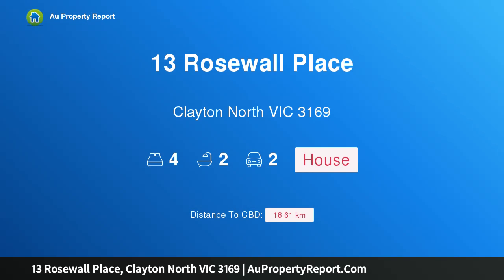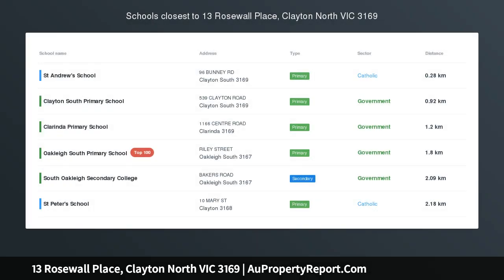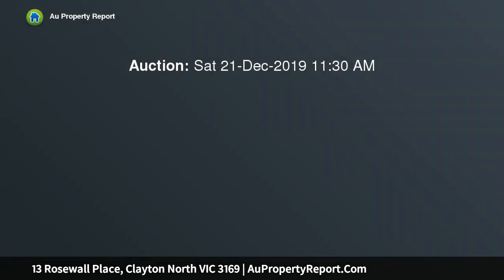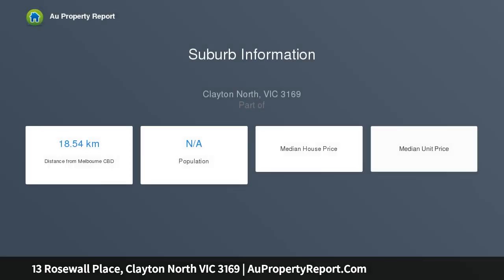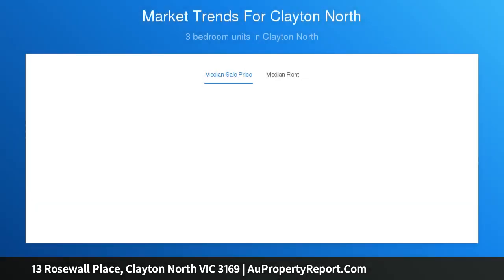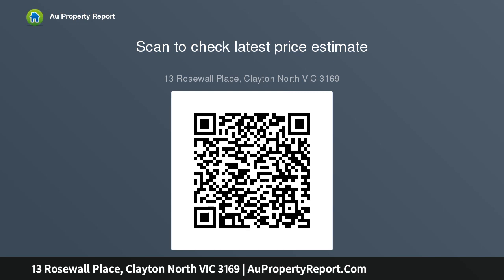13 Rosewall Place, Clayton North VIC 3169 | AuPropertyReport.Com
13 Rosewall Place, Clayton North VIC 3169
Property Type: house
Bedrooms: 4
Bathrooms: 4
Car Space: 2
Well Presented Large Family Home With High Rental Yield.